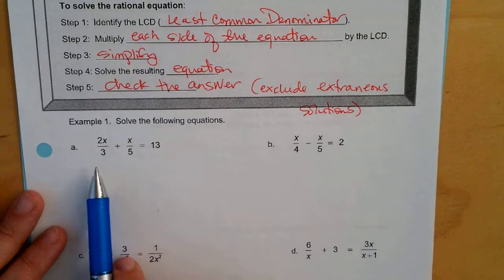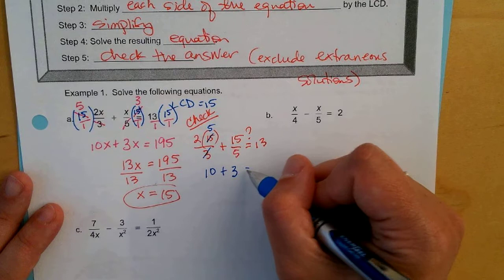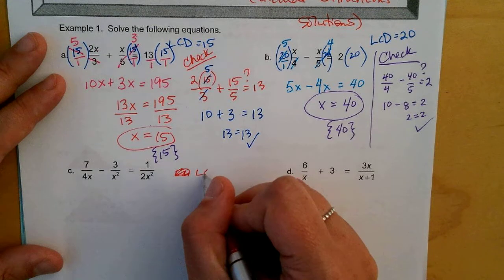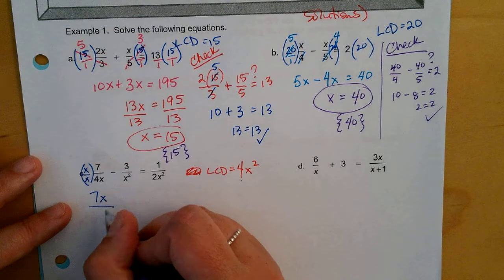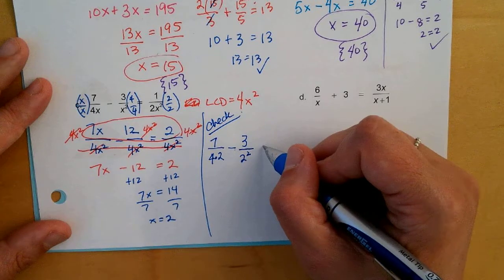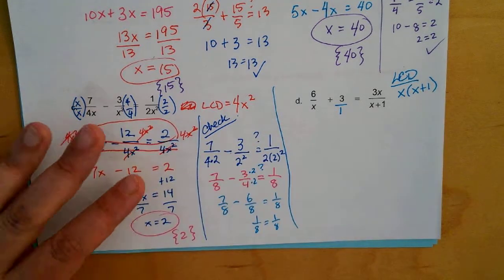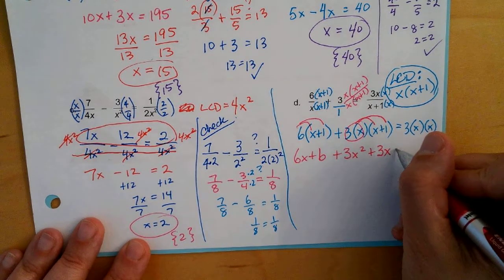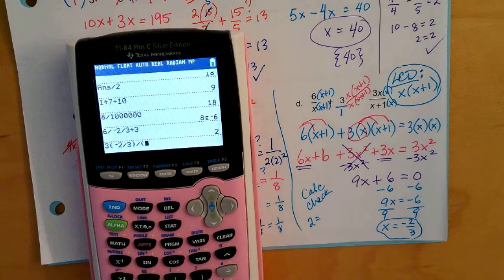Solving Rational Equations